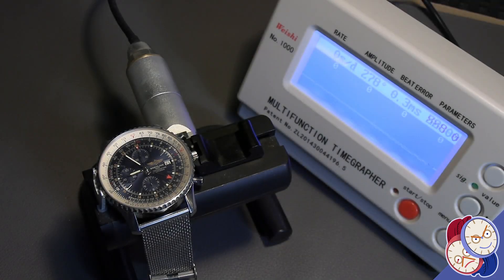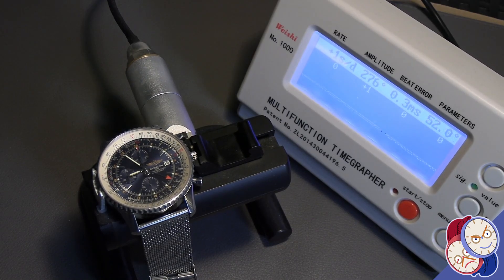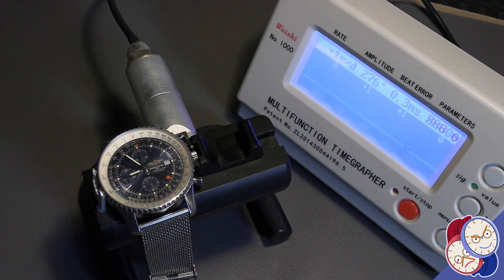Quick Closeup - the Breitling Navitimer GMT on a watch timegrapher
In this TalkingTimepieces Quick Closeup we put the Breitling Navitimer GMT on a watch timegrapher. This classic piece has a Valjoux 7750 base movement, and this session shows why it is used in so many watches.